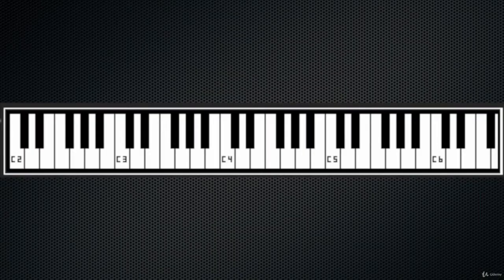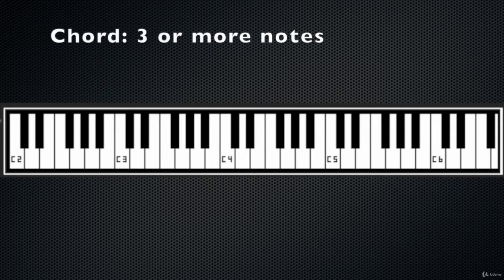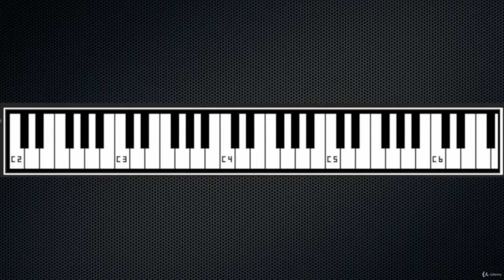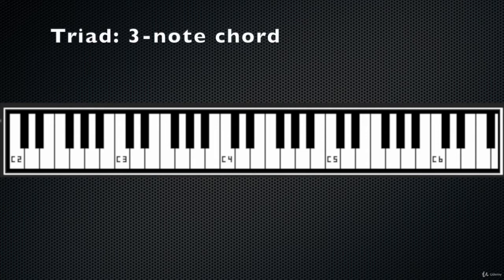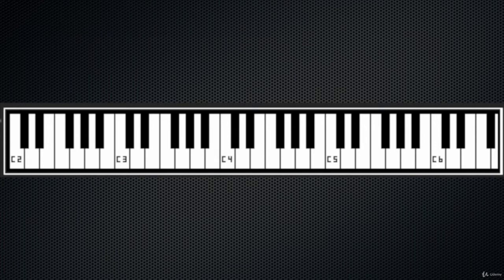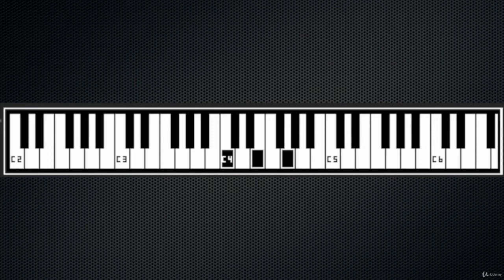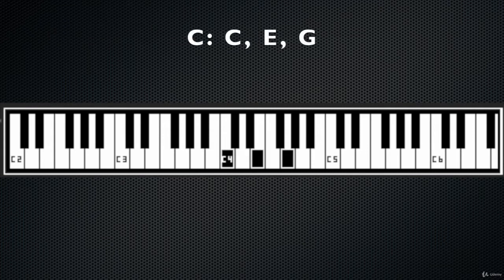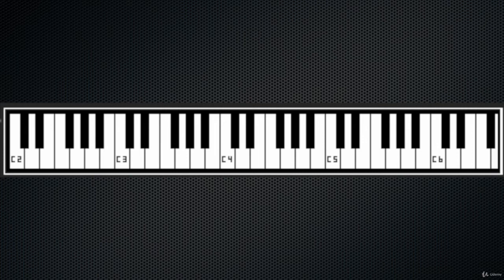How to build a major chord (triad)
In music and harmony, major chords are one of the most important and popular chords. A 3-note chord is also known as a triad.

In this lesson you will learn how to build major triads from any note. This knowledge applies to any instrument, although it's easier to visualize on the piano.

This video is part of my Applied Modern Harmony online course.

Also, you can get more info about my classes, music, audio and music production articles by visiting

Marco Galvan has been active in the music and audio business for more than 17 years. He holds a B.Eng with a major in Acoustics from the National Polytechnic Institute.

He is a professional musician, pianist, arranger and composer with studies at the Berklee College of Music and he holds Certificates in Music Theory and Keyboard Performance from the ABRSM and Trinity College London. In the audio field, he studied at Alchemea College in London and holds several certifications like: Pro Tools User, Meyer Sound System Design, Nexo and DiGiCo operator among others.